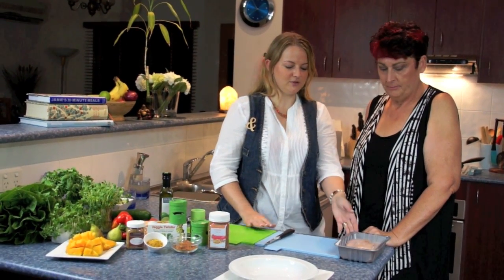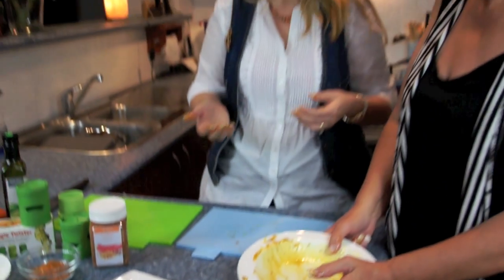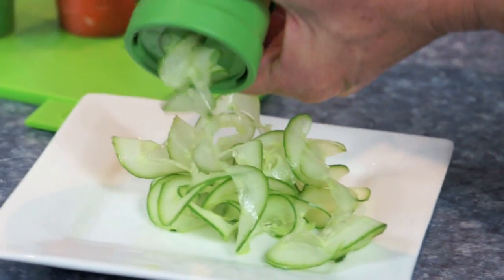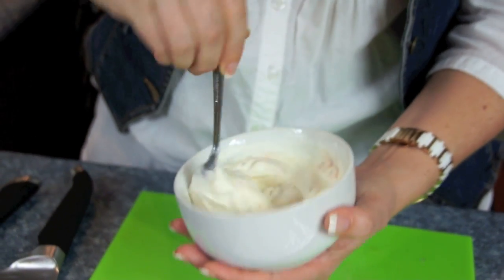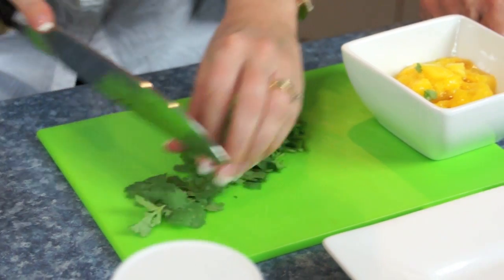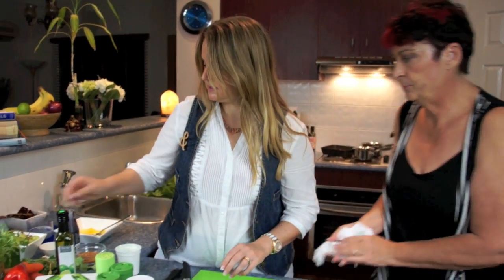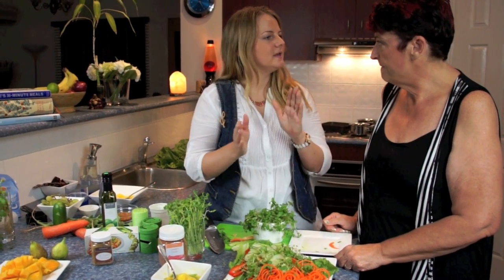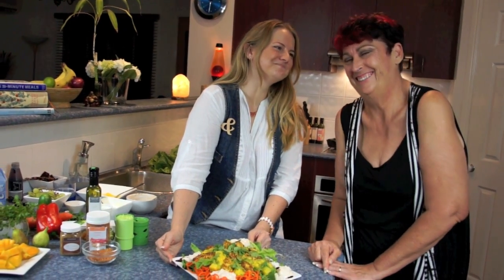Sri Lankan Coconut Chicken Salad Cooking Demo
• Renée and Dot demonstrate how to make Sri Lankan Coconut Chicken. For this and other recipes, visit the